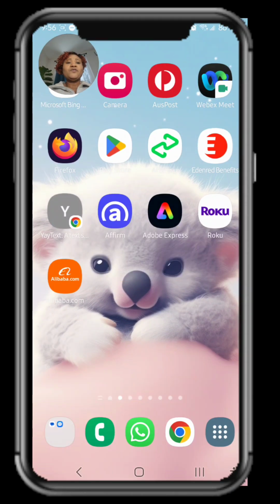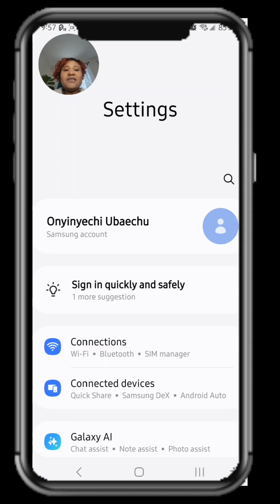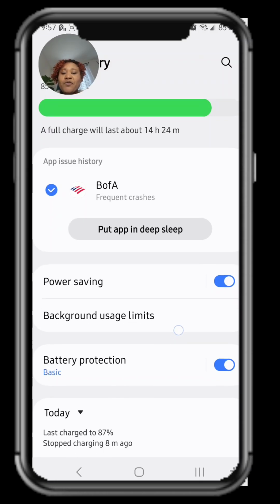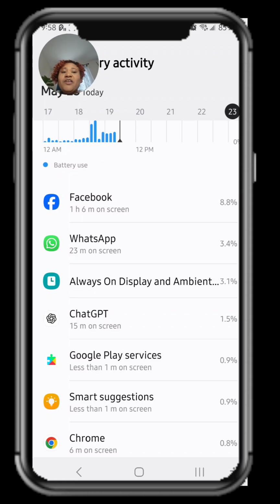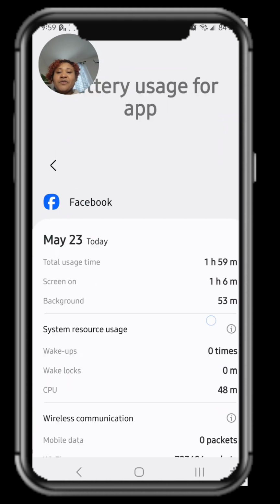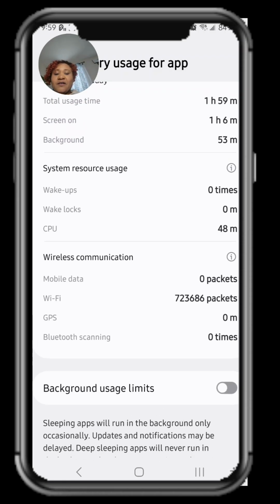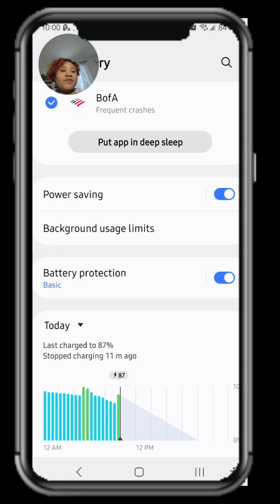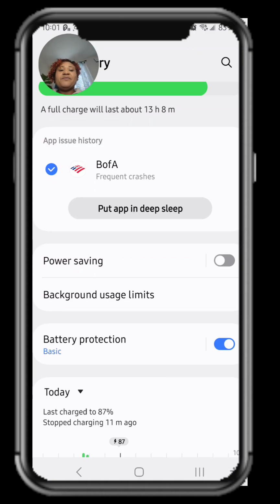Why Your Phone Battery Drains Fast & How to Fix It | Works on All Smartphones!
Is your phone battery draining fast for no reason? Learn how to monitor and fix battery usage on ANY smartphone — including Samsung Galaxy, Tecno, Infinix, OnePlus, and iPhones.

In this tutorial, I demonstrate using the Galaxy S22 Ultra, but I break down how to do the same thing on other phones too. You’ll learn how to:

Check battery usage by apps

Restrict background battery drain

Use Battery Saver or Power Saving Mode

This is perfect for all Android users — whether you're using Android 14 or older versions — and iPhone users too.

Stay powered all day. Save battery. Extend your phone’s life.